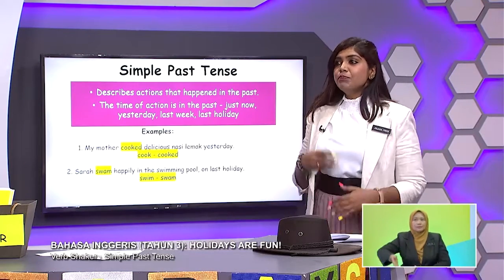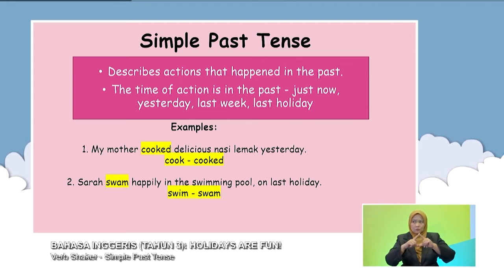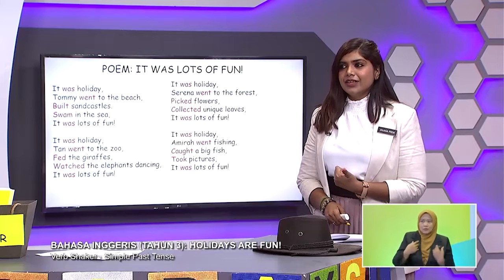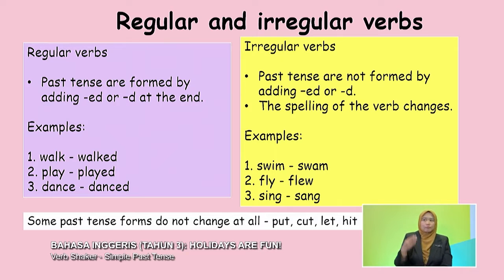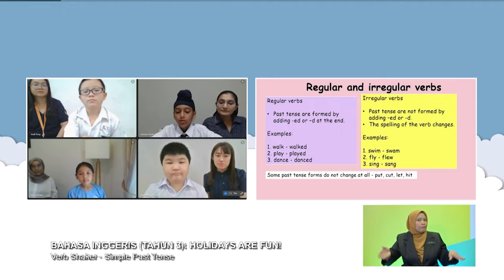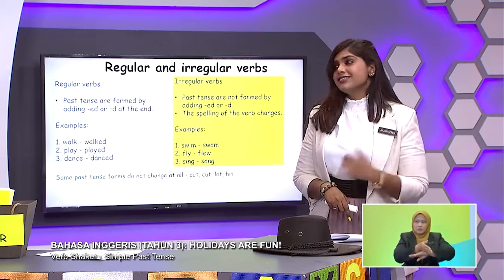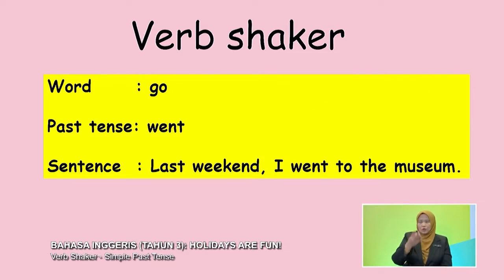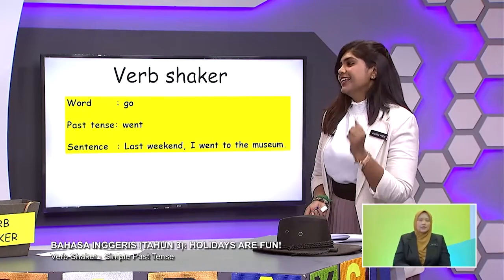Tahap I (2022) - Klip | Bahasa Inggeris: Holidays Are Fun! - Verb Shaker - Simple Past Tense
Tajuk: Bahasa Inggeris (Tahun 3): Holidays Are Fun! - Verb Shaker - Simple Past Tense
Guru: Anjana A/P Prem Kumar Jude
In this episode, pupils will learn the past tense forms. First, pupils will recite a poem of four stanzas. Then, the verbs are highlighted. Pupils are asked to state true/false for the statements based on the poem. Past tense forms are explained to them before using the verb shaker game. Pupils need to provide the past tense form and build a sentence using the word from the verb shaker.  At the end of the lesson, pupils will find as many past tense forms in the word search table.